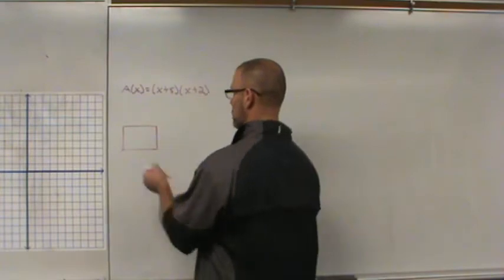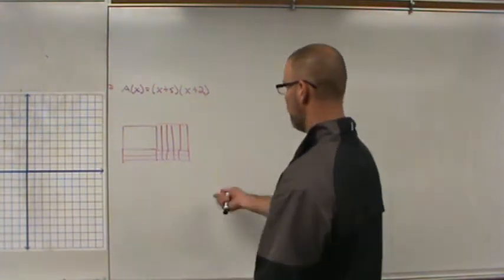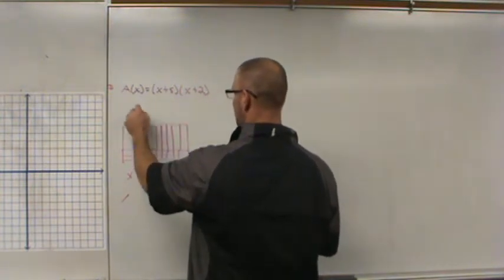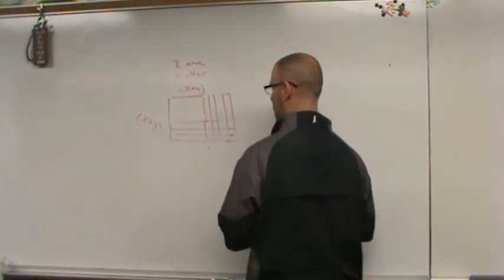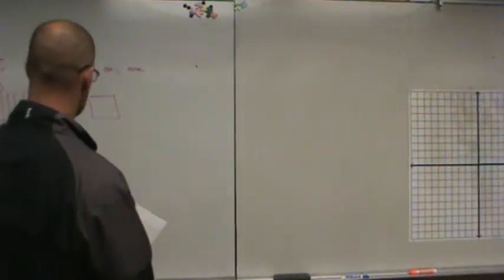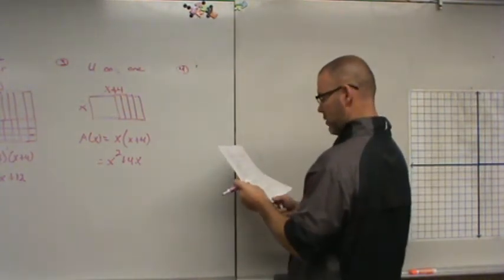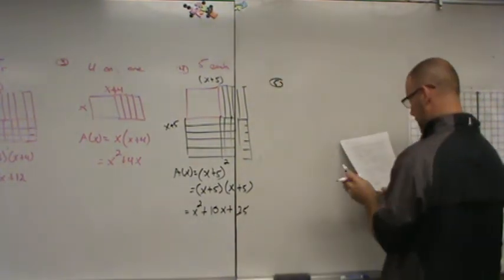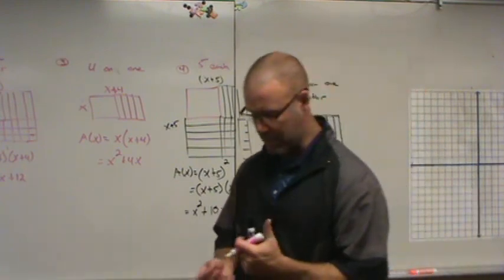M2 2.6 TASK Part A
This video covers the TASK which begins the conversation on how to factor a quadratic equation by looking at how models can represent those quadratic equations.